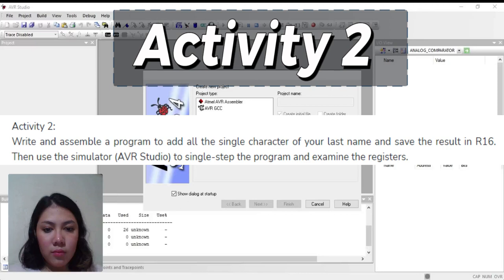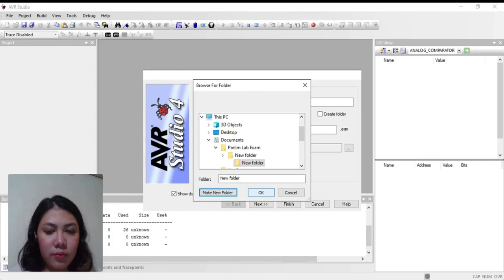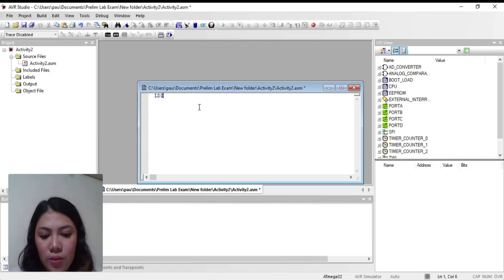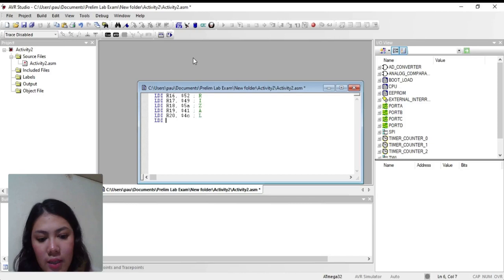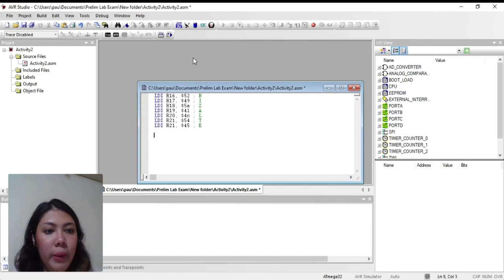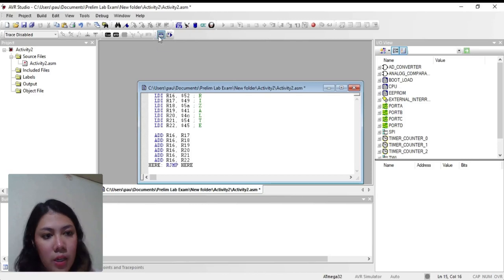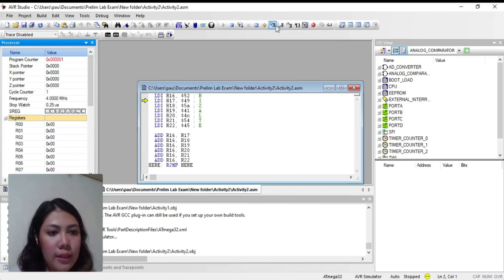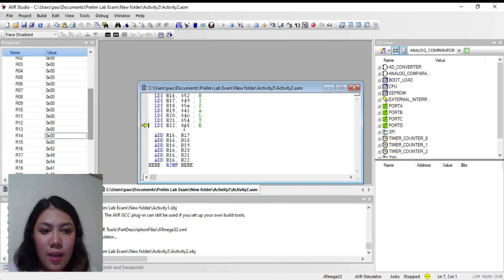Prelim Lab Exam - Activity 2